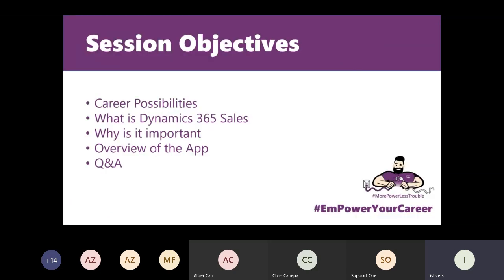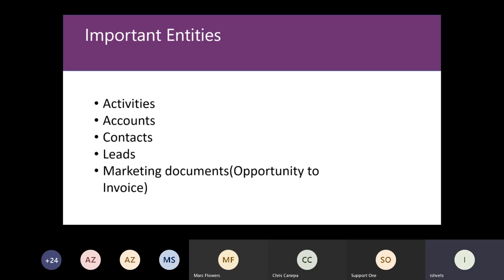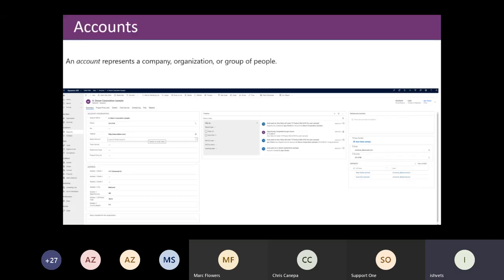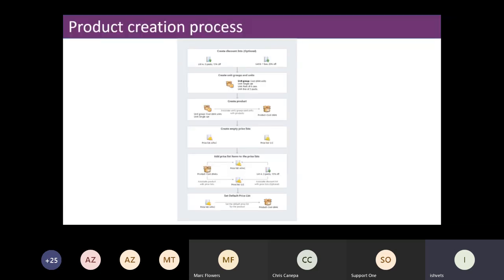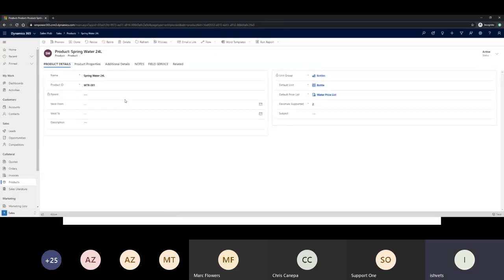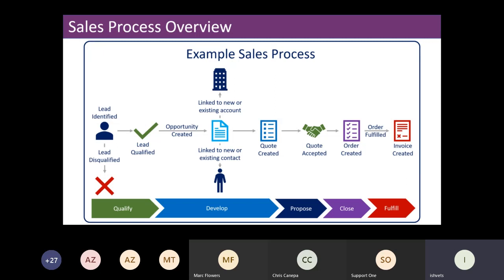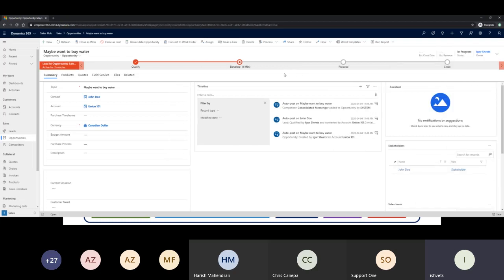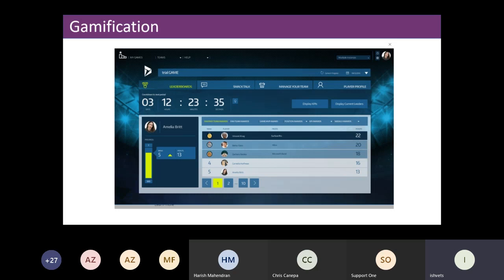Introduction to Dynamics 365 for Sales Igor Shvets